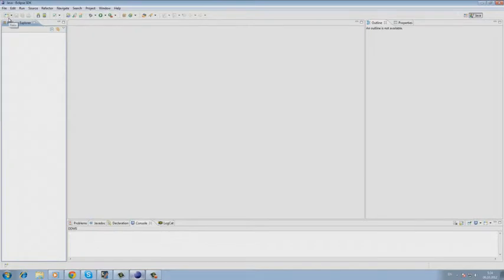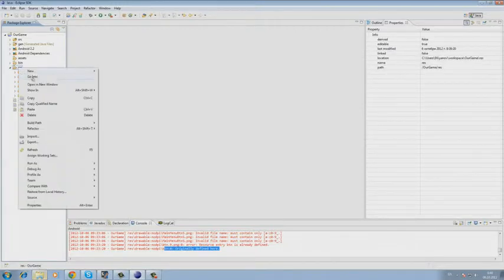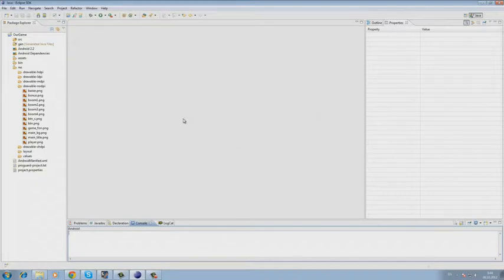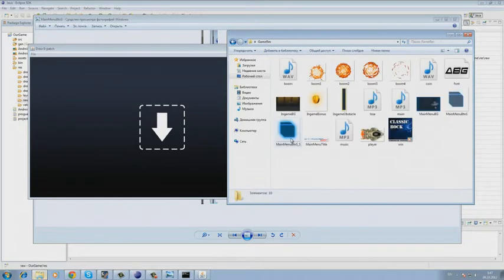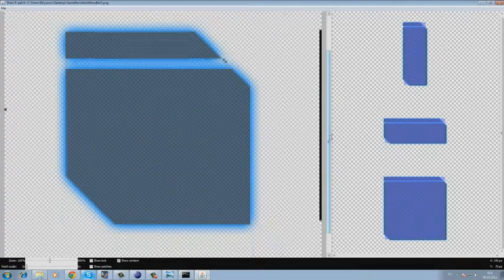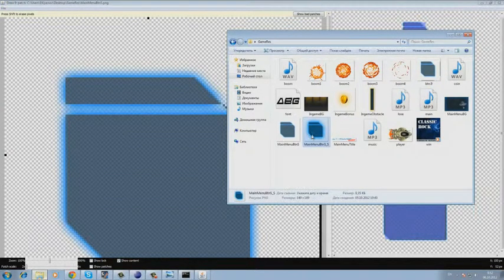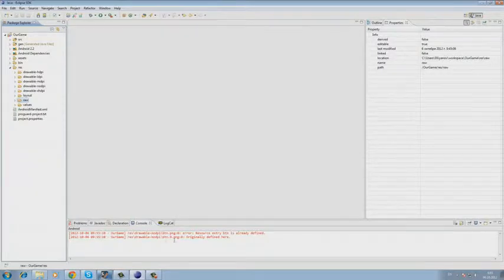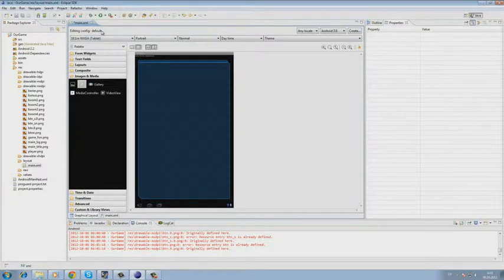App Dev Empire for the Android - Video Lesson 4